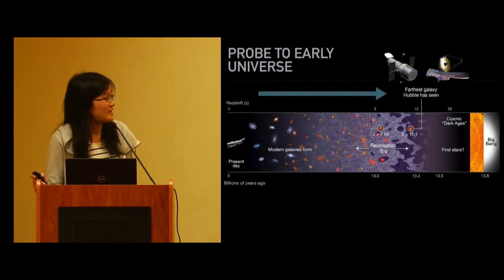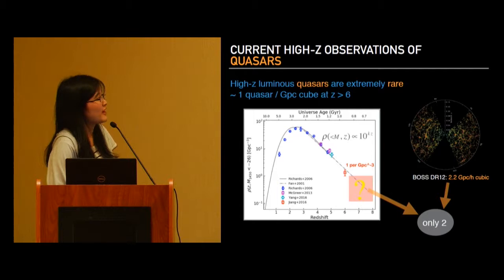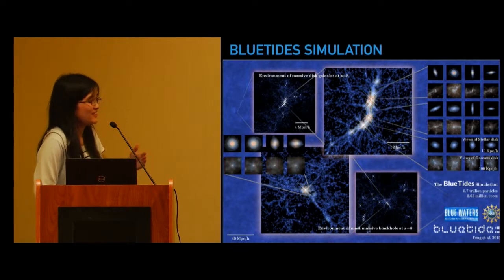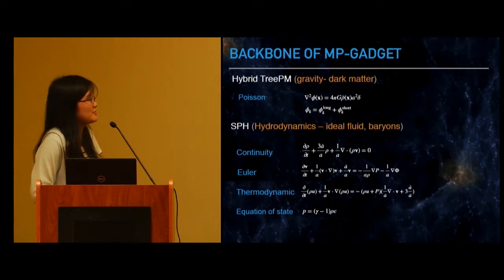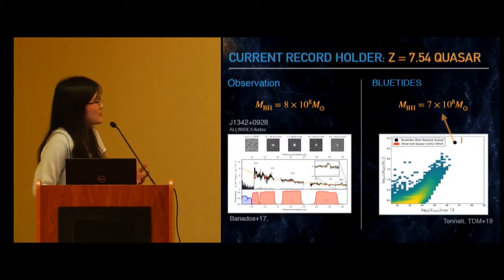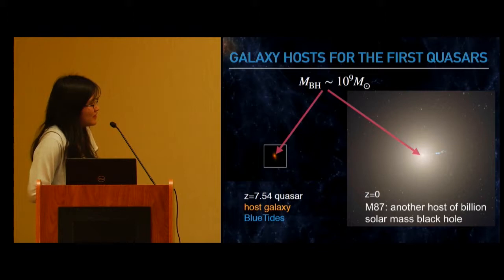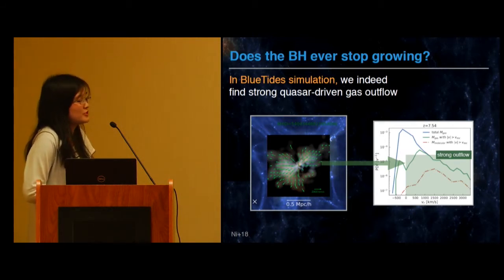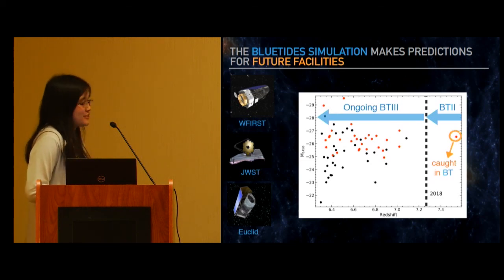BlueTides Simulation: Predictions for the First Galaxies and Quasars at the Cosmic Dawn - Yueying Ni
Detecting and understanding the first galaxies and supermassive black holes are one of the major challenges in galaxy formation. Our team has led the development of cosmological codes optimized to petascale/Blue Waters and used these resources to understand how supermassive black holes and galaxies formed, from the smallest to the rarest and most luminous. With close to one trillion particles we have carried out the BlueTides simulation on Blue Waters. BlueTides has been run successfully on the entire set of compute nodes on Blue Waters using the latest version of our MP-Gadget code. With its large volume and high resolution, the BlueTides simulation is the only one that probes directly the first and rarest observed quasars in the early universe. With the increasing rate of discovery of galaxies and quasars at this early epoch, the BlueTides dataset continues to increases its tremendous value as we evolve into the later Universe. We discuss the BlueTides predictions for the first quasars counterparts in the regime at current and upcoming frontier of observational facilities. BlueTides can probe the host galaxies of the first quasars, as well as the gas inflows/outflow that regulate the growth and regulation processes around the first supermassive black holes.